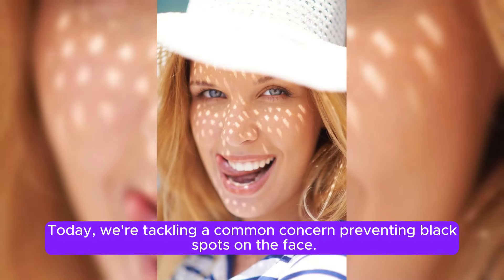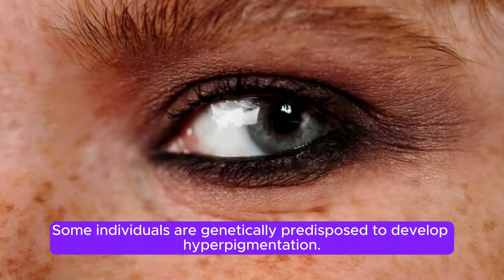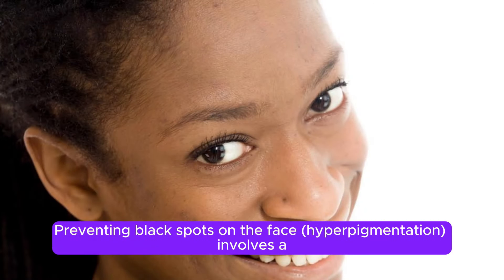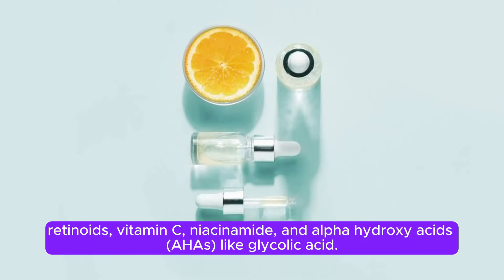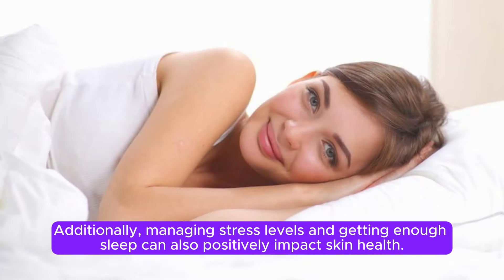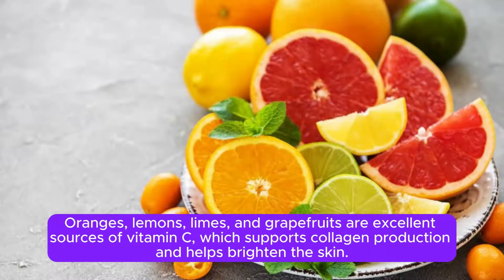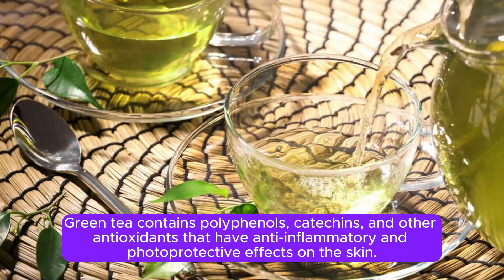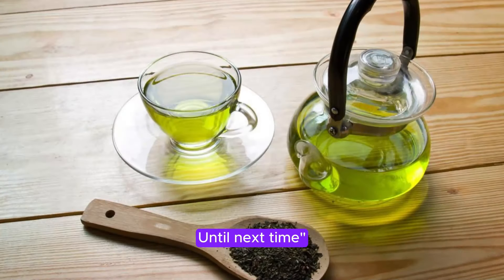Preventing Black Spots on the Face